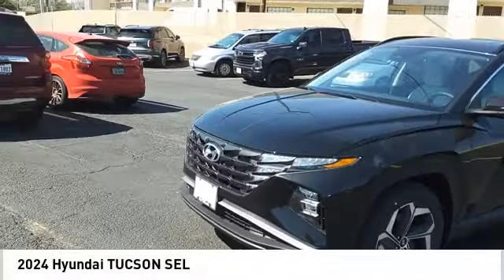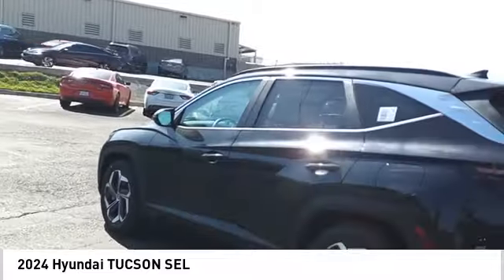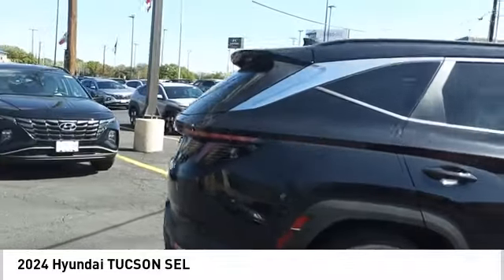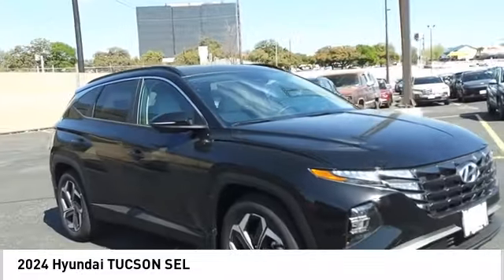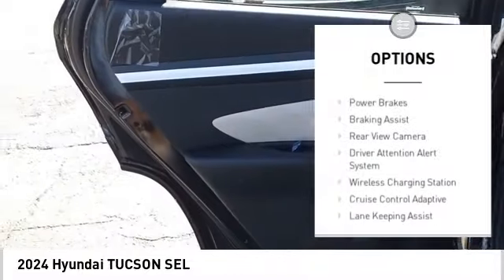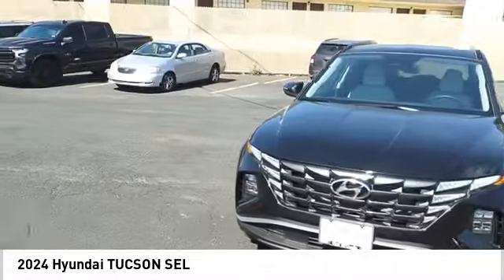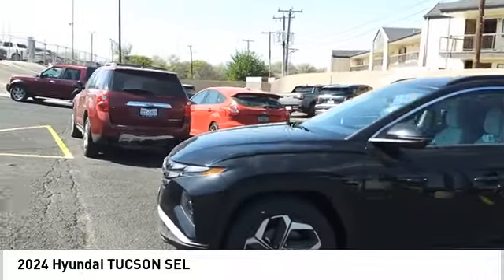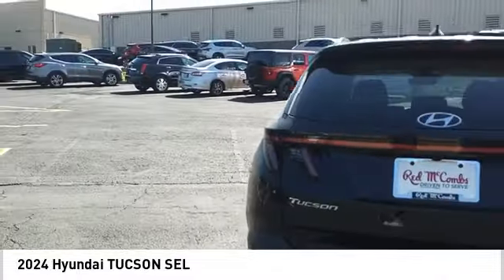2024 Hyundai TUCSON SEL NewNew or Used 640368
The 2024 Hyundai TUCSON SEL is a state-of-the-art vehicle, with a 2.5 liter 4 cylinder engine and fuel injection. It has an exterior of black pearl and an interior of gray, making it both stylish and practical. This car is sure to turn heads on the road, and its advanced technology will make any journey more enjoyable.